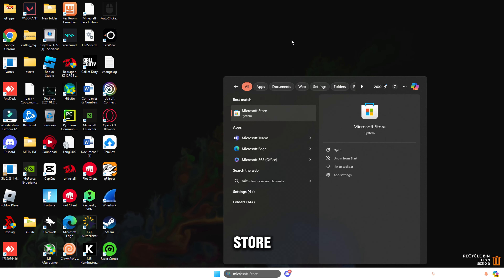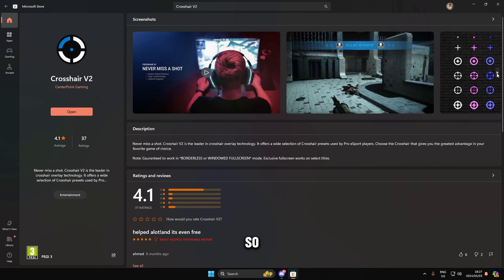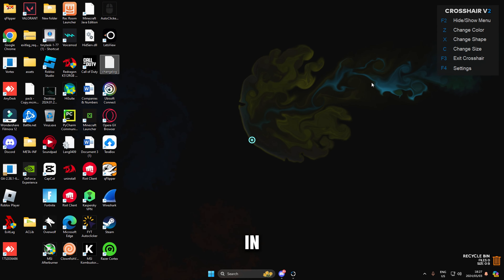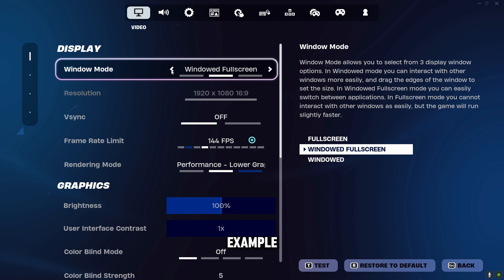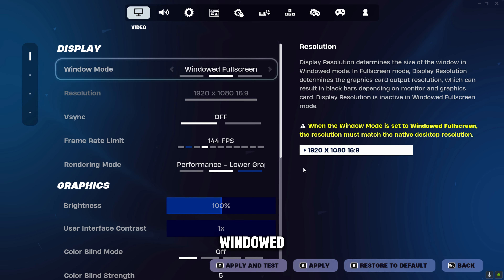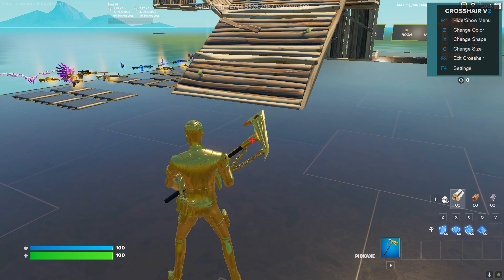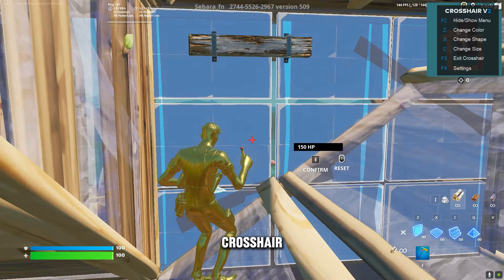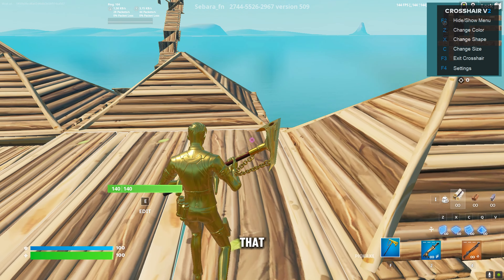How to get a Custom Crosshair in Fortnite, for FREE!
Dominate the Drop with a Custom Fortnite Crosshair! (Easy Tutorial)
Tired of the default Fortnite crosshair throwing off your aim?   This video will show you exactly how to create a personalized crosshair that perfectly suits your playstyle and boosts your accuracy in minutes!

We'll cover TWO methods to achieve this:

Free and Easy: Using a lightweight program for ultimate customization (including size, color, and shape!)
Built-in Monitor Power: Unlock hidden settings in your gaming monitor for a permanent, on-screen crosshair. ️
No sketchy downloads or in-game modifications required!

Plus, learn these PRO TIPS:

Finding the perfect crosshair style for YOU (dot, circle, crosshairs, etc.)
Optimizing your crosshair for different weapon types (SMGs vs. Snipers)
Maximizing visibility for peak performance in all environments.
Level up your Fortnite game today!  ⬆️